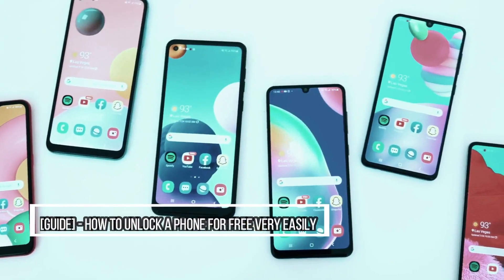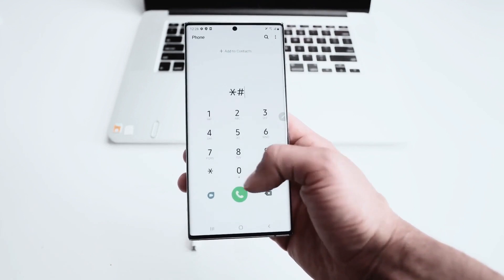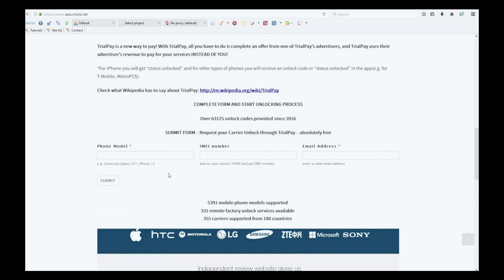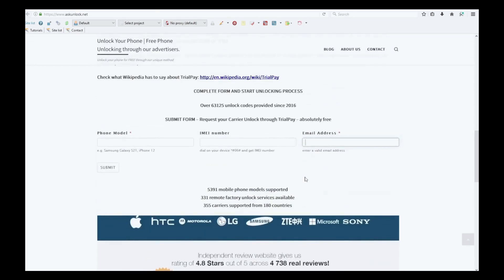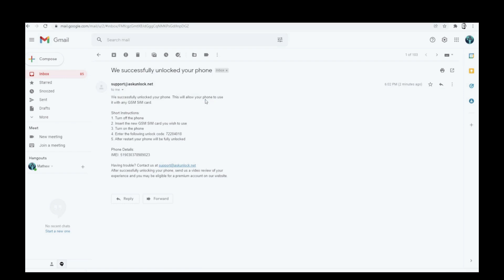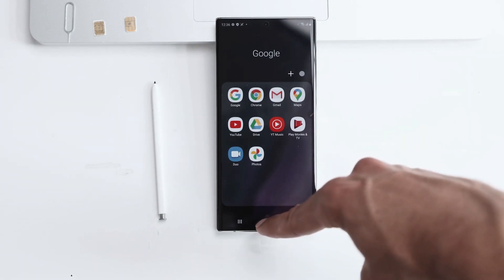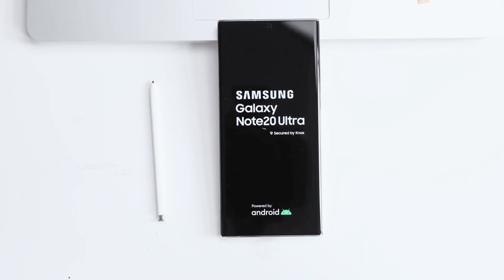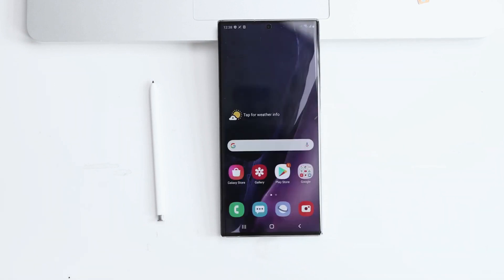How to unlock Samsung Galaxy S20 Plus Exynos for any Carrier Network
Today I will show you a simple method to unlock Samsung Galaxy S20 Plus Exynos phone from any carrier and do not spend a dime.
The method from this video is the easiest method to unlock your phone by IMEI number
All the new Samsung Galaxy S20 Plus Exynos phones sold it by network providers are locked. If you're buying a used Samsung Galaxy S20 Plus Exynos phone, make sure it is unlocked first. It's great to have an unlocked Samsung Galaxy S20 Plus Exynos phone from your actual carrier because you can switch through carriers and choose the cheapest one.
The process of unlocking Samsung Galaxy S20 Plus Exynos as you seen in this video was very easy through this free method.